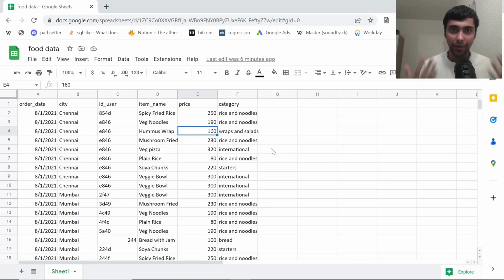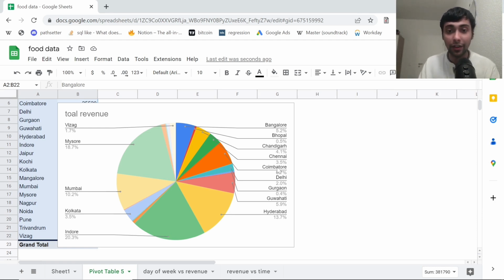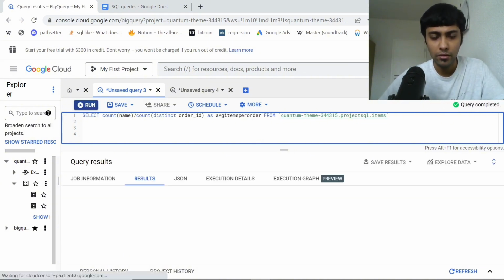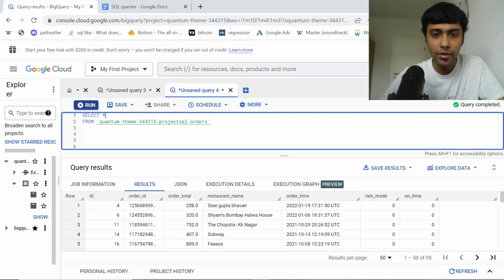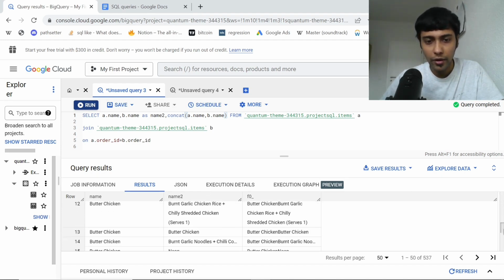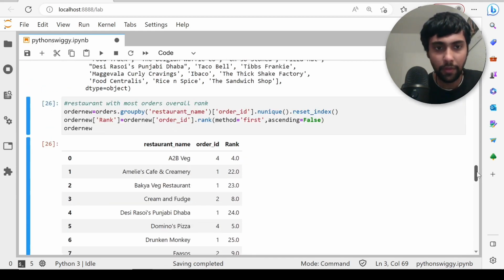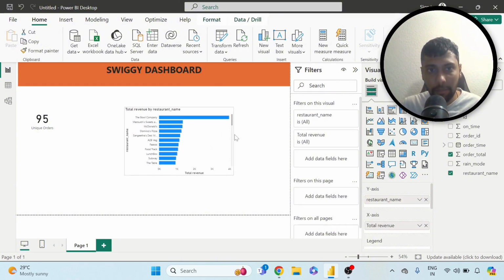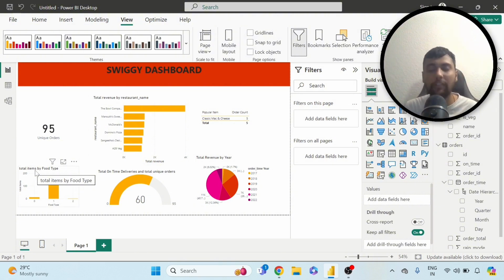Swiggy Data Portfolio Project in 4 Tools in 75 Minutes: Excel, SQL, Python & Power BI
In this video, I analyse my Swiggy data in SQL, Excel, Python and Power BI.

⏲️===TimeStamps===⏲️
00:00 Swiggy Analysis using Google Sheets
14:30 Swiggy Analysis in Google BigQuery
43:35 Swiggy Analysis in Python
57:37 Swiggy Data Analysis using Power BI